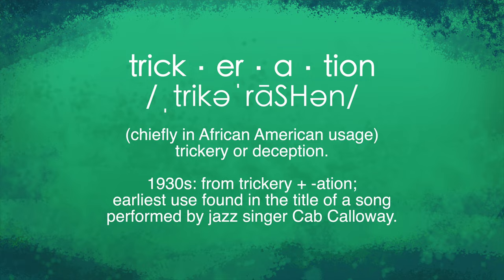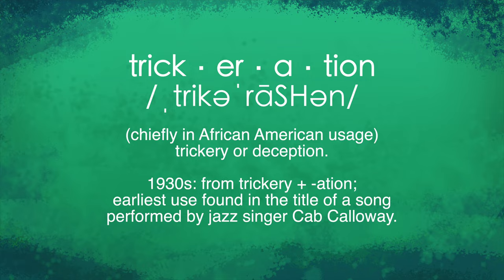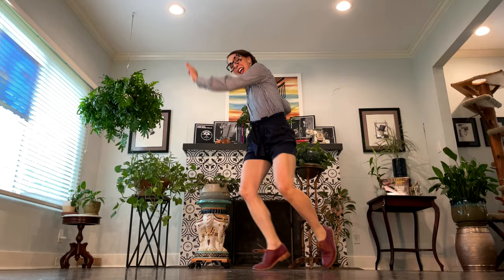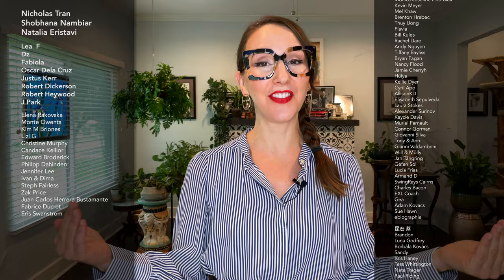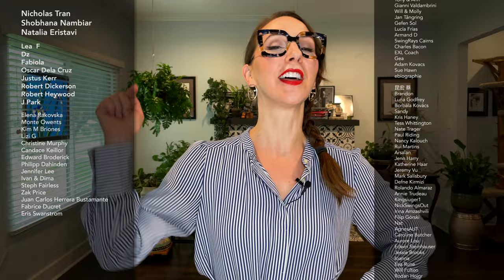Trickeration (the move, not the routine) - for Lindy Hop and Swing Dance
The Trickeration is a fancy classic step that Norma Miller (an original dancer at the Savoy) learned from chorus girls in the 30s, and it has been an important part of vernacular expression ever since! It's fun, easy to do fast, and will make you look (and feel) like a rockstar!

00:00 - A Little Trickeration History
01:15 - The Breakdown
03:47 - A Few Details
04:53 - A Variation

Intro / Outro: Six Cats and a Prince, by the Brooks Prumo Orchestra

50% of the money made from this channel is donated to organizations that support African Diasporic art forms, because Lindy Hop is a Black dance, and preserving and cultivating Blackness is very important to its identity. My current charities are: